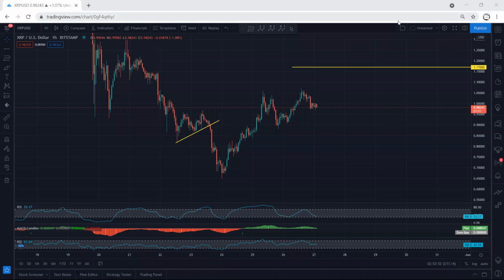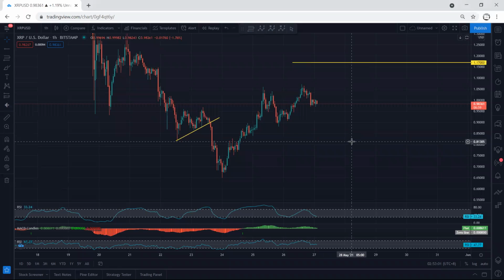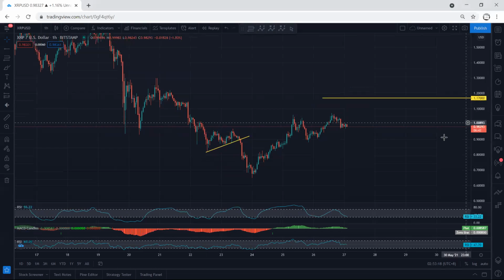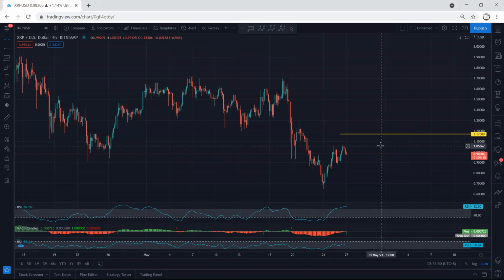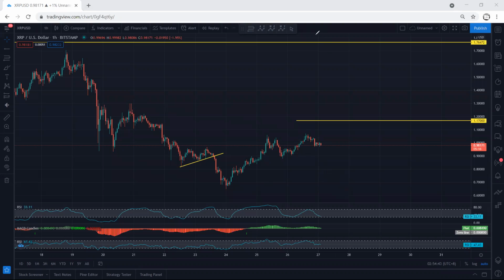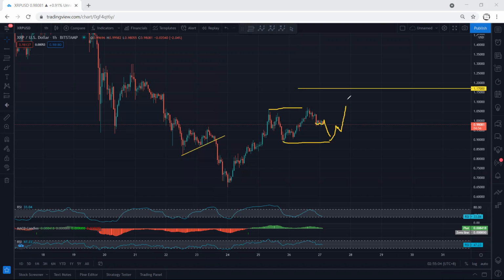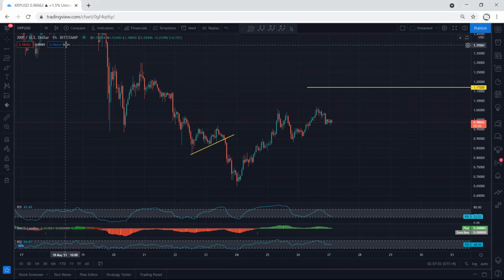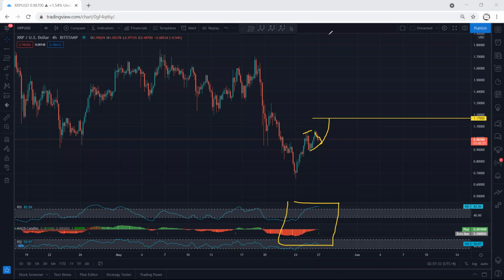XRP - Ripple Technical Analysis for May 27, 2021 - Ripple